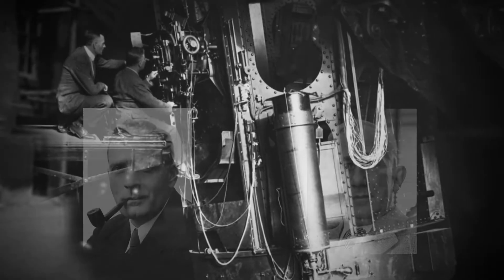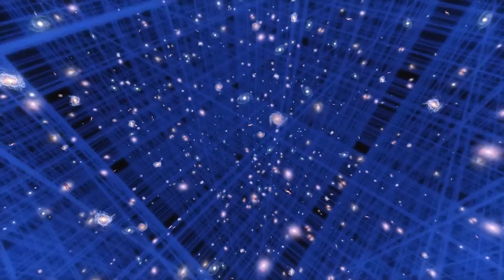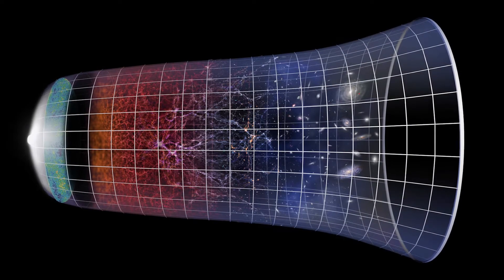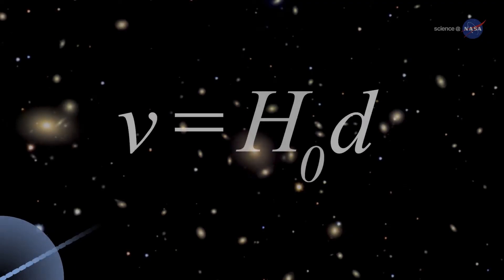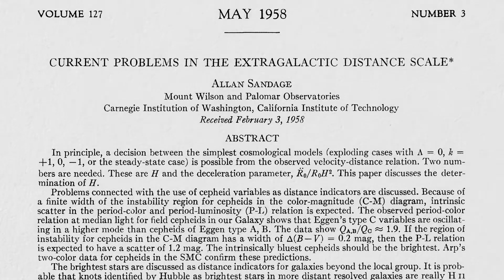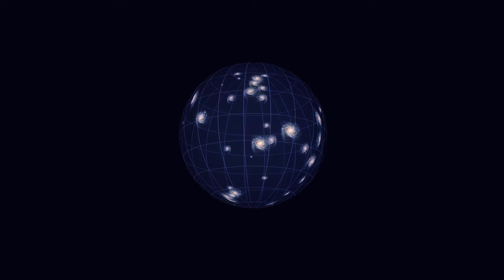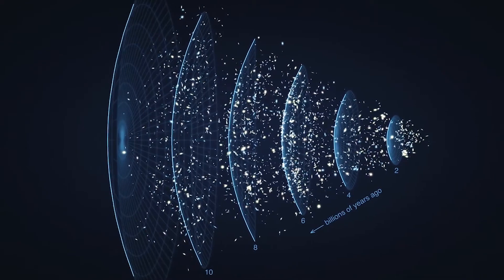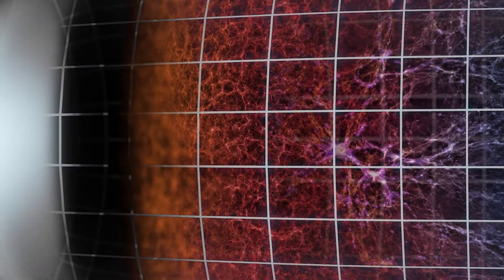Calibrating Cosmic Expansion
About the methods used by astronomers to measure cosmic distances and Palomar's role in determining the universe's size and large-scale characteristics.

Contents
00:00 - Measuring cosmological distances
00:31 - Standard candles
00:50 - Cepheid variables
01:26 - Measuring the Hubble Constant
02:15 - Cosmic acceleration and dark energy
02:52 - Current challenges
03:23 - Credits